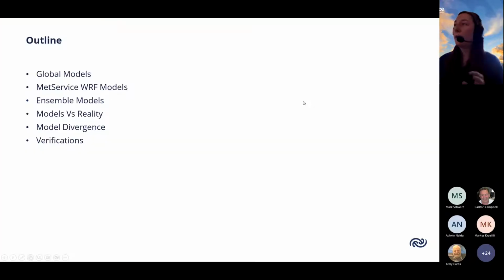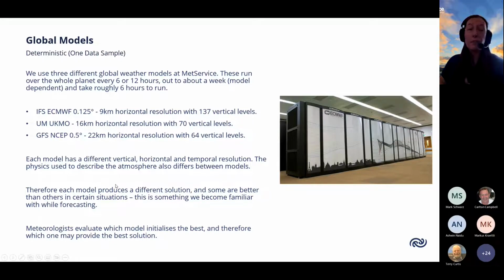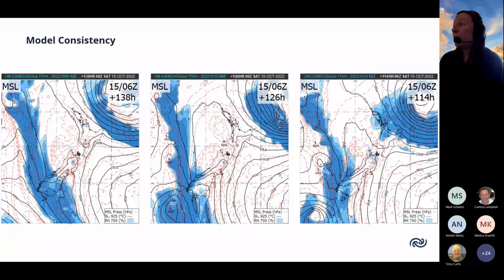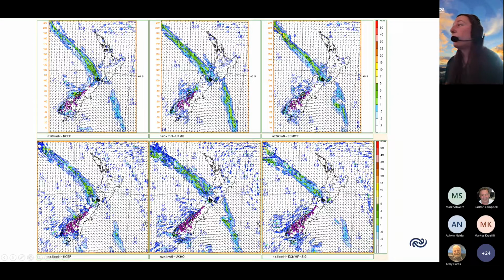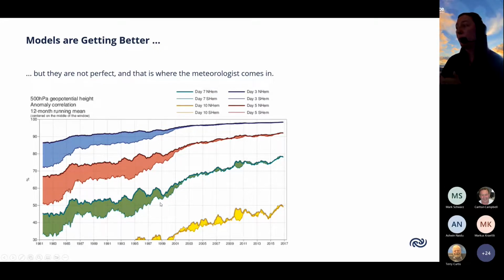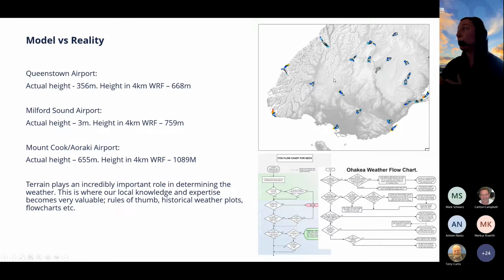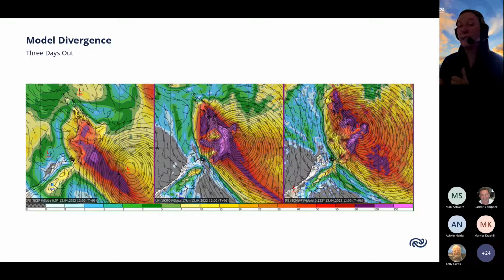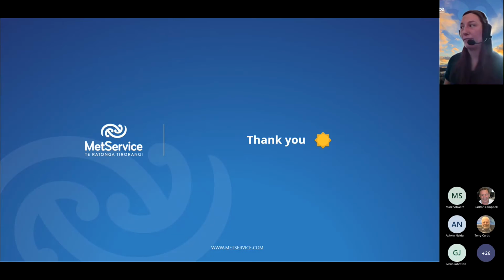6th New Zealand Aviation Meteorology Symposium – Weather models and the value of the meteorologist